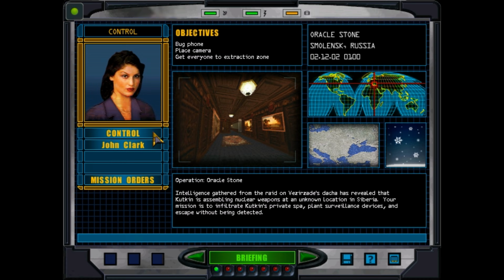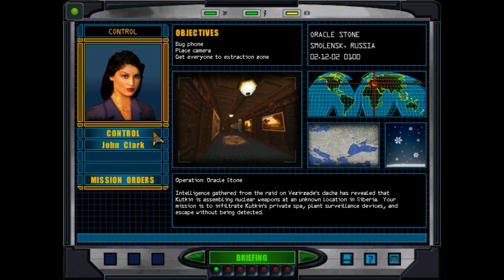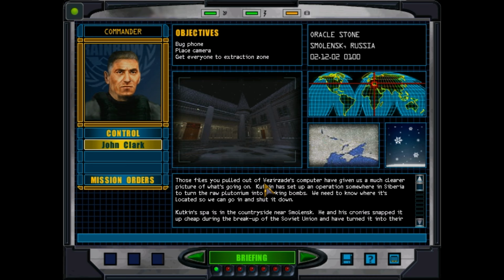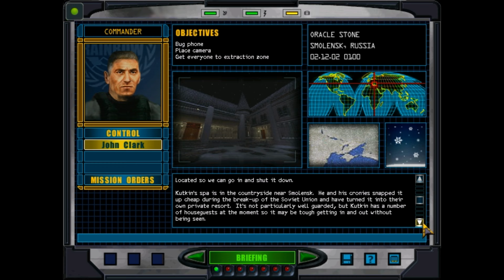Tom Clancy's Rainbow Six Rogue Spear - Operation: Oracle Stone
Intelligence gathered from the raid on Vezirzade's dacha has revealed that Kutkin is assembling nuclear weapons at an unknown location in Siberia.  Your mission is to infiltrate Kutkin's private spa, plant surveillance devices, and escape without being detected.